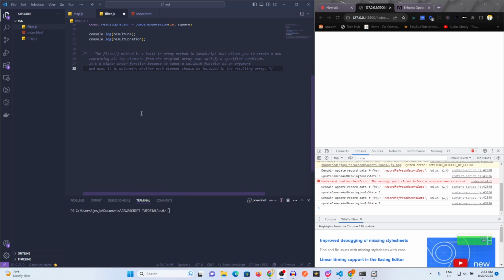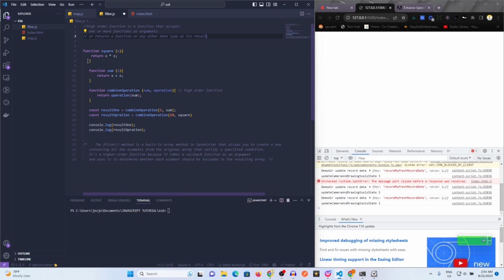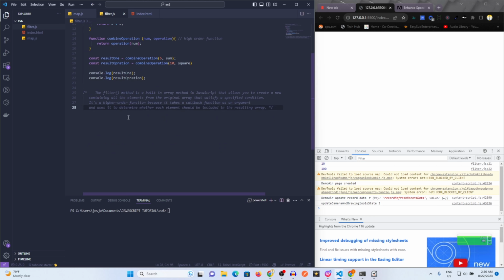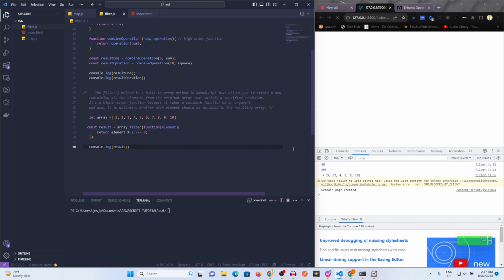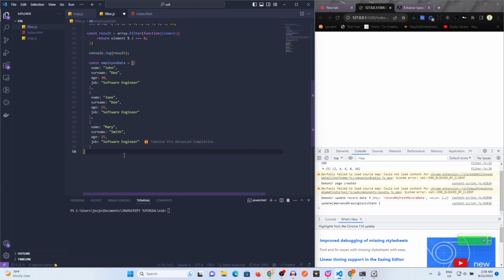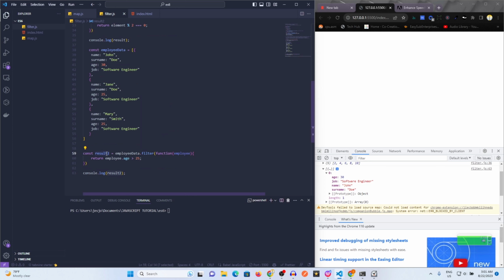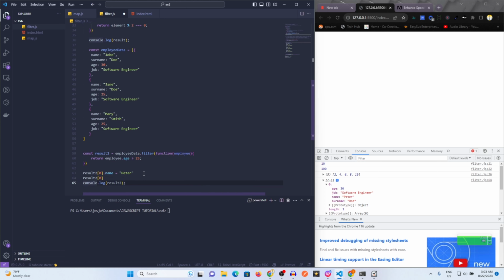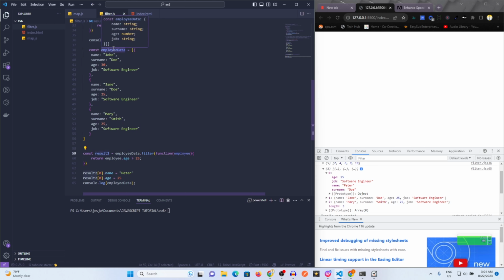JavaScript Filter Function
Unleash the Power of JavaScript's Filter Function! 🌟 Dive into the intricacies of the filter() method with our insightful YouTube video. Understand the magic behind this versatile function that lets you effortlessly extract, sort, and manage data in arrays. With real-world examples and step-by-step guidance, you'll discover how to refine your coding skills and make your applications more efficient. Whether you're a beginner or an experienced programmer, this video is your gateway to mastering the art of data manipulation with the filter() function. Don't miss out – watch now and transform your JavaScript coding game!